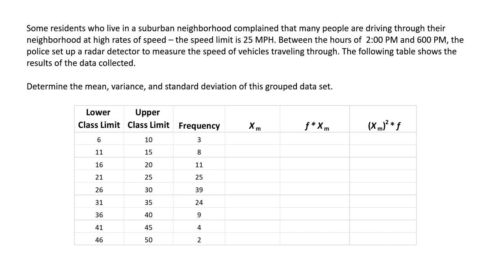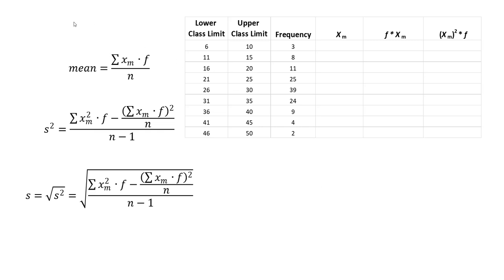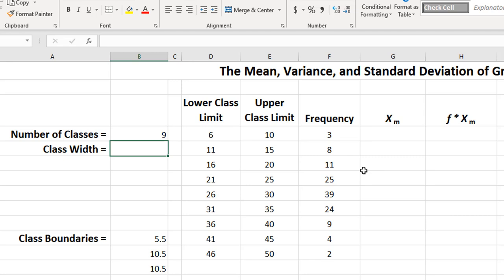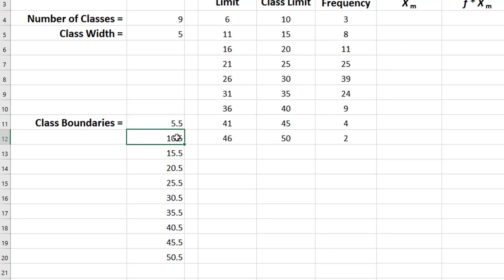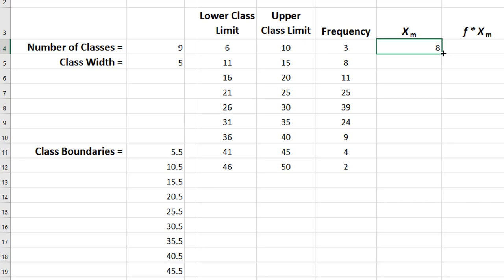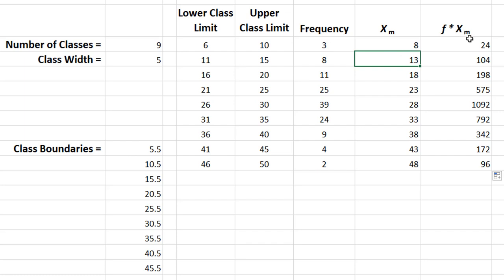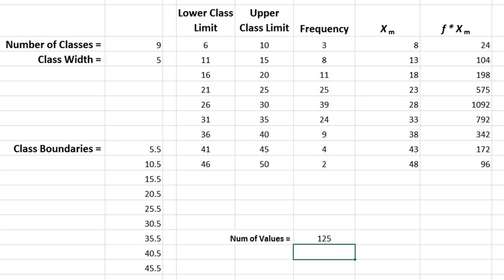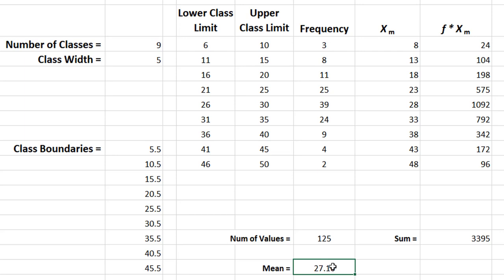Lecture 3a Grouped Data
Find the mean of grouped data